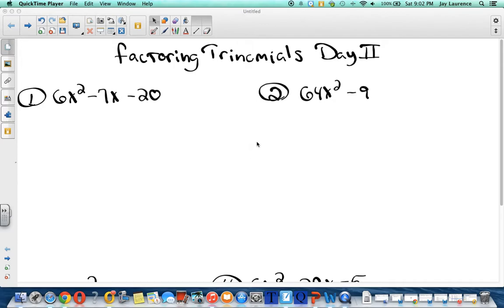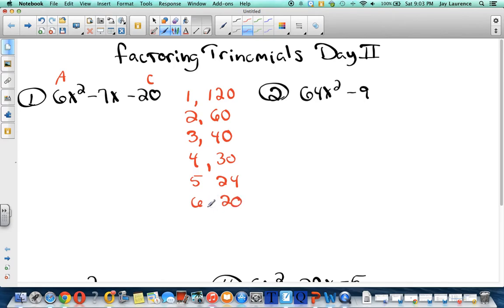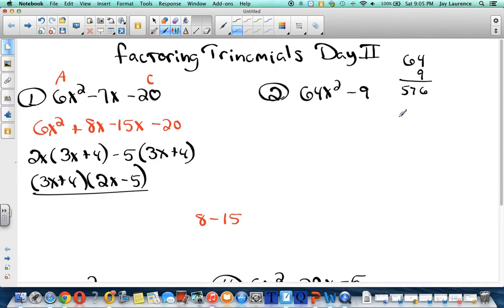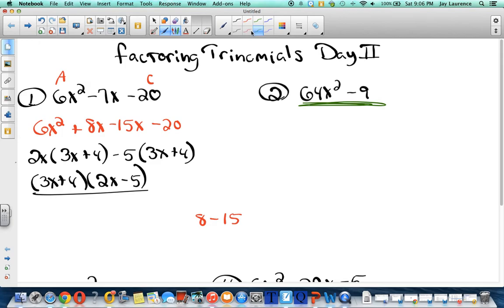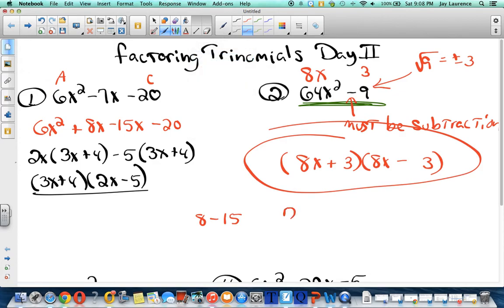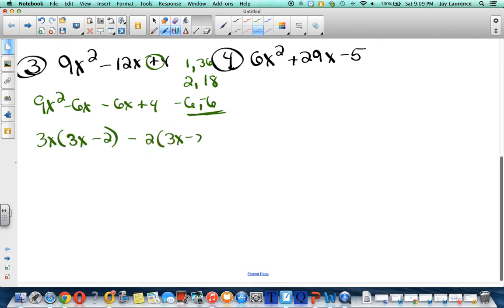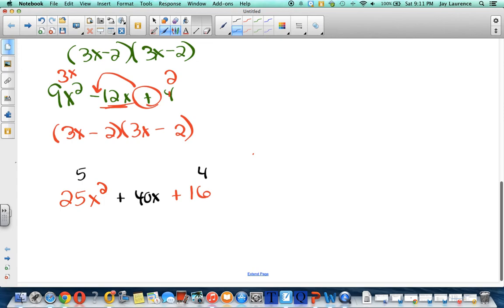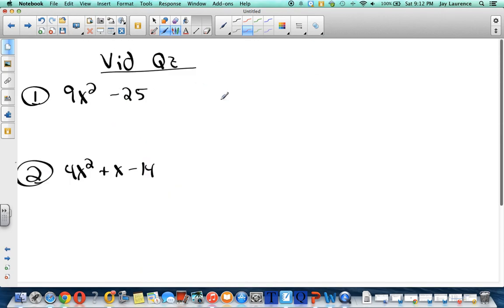Laurence Nov 24 Factoring Tris Day II